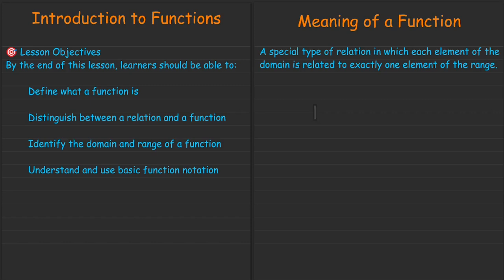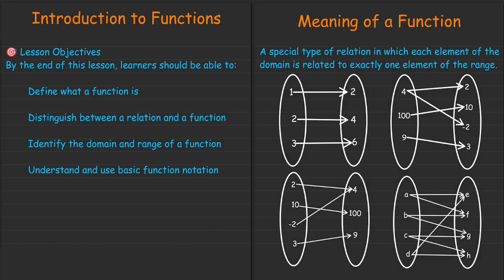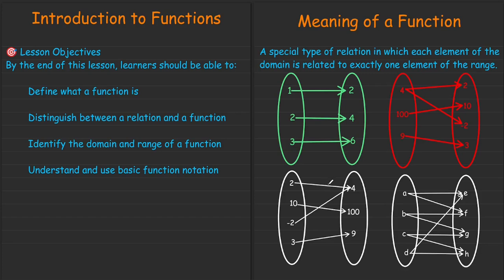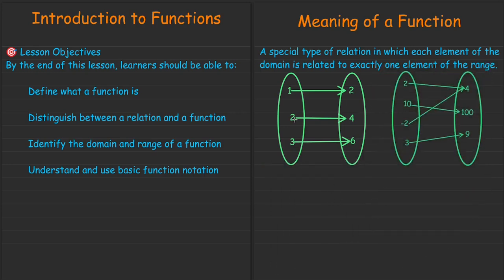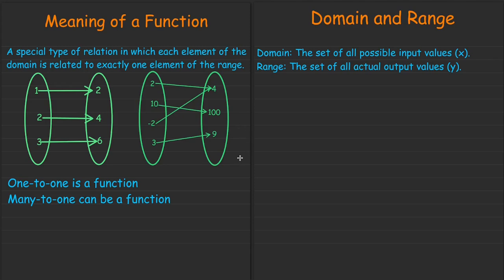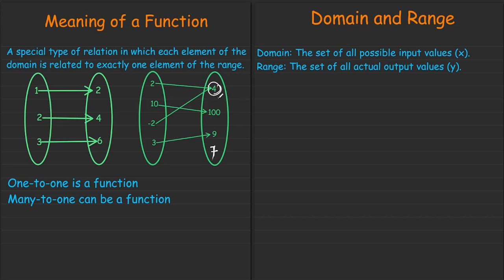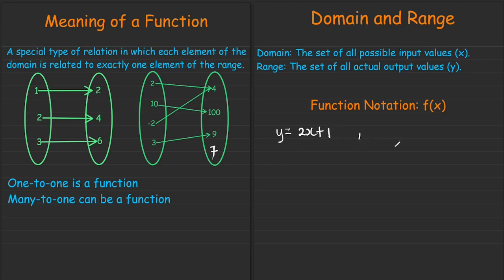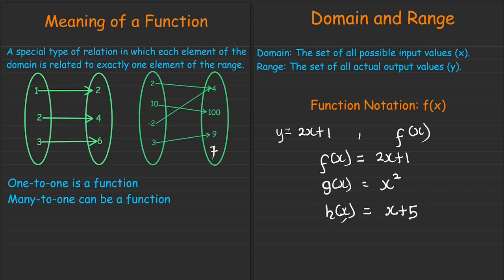What is a Function? | Relation vs. Function & Function Notation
In this lesson, we explore the concept of functions in mathematics.

You will learn how to define a function, distinguish it from a general relation, identify the domain and range, and understand basic function notation.

📌 What you’ll learn:
✔ Difference between a relation and a function
✔ Identifying the domain and range
✔ Using function notation
✔ Examples to understand functions clearly

👉 Follow along and try identifying the domain and range for each example as we go.

📌 TIP:
A function has exactly one output for each input. Check this when analyzing a relation.

✍️ Practice:
If f(x) = 2x + 3, what is f(4)?
Post your answer in the comments 👇